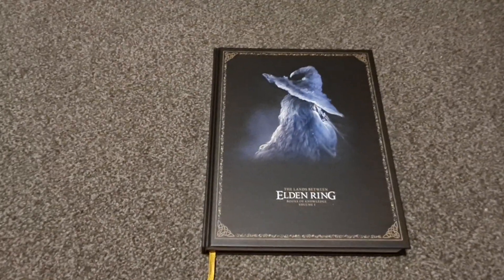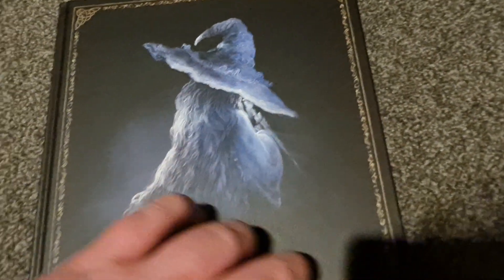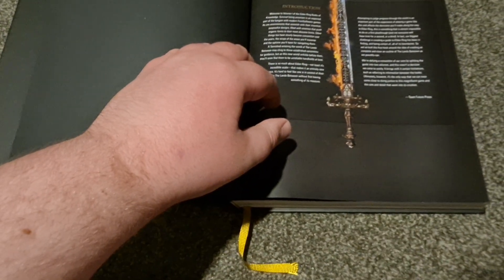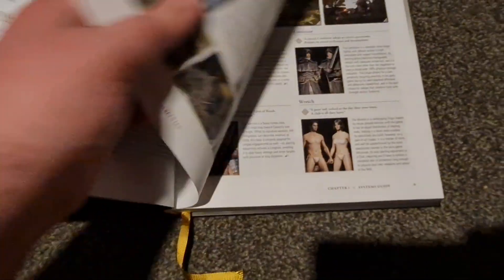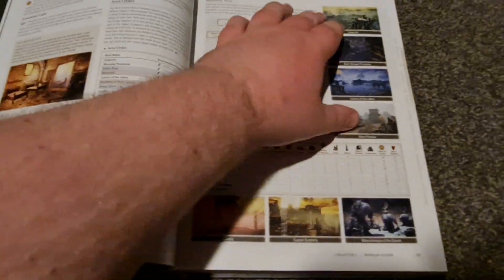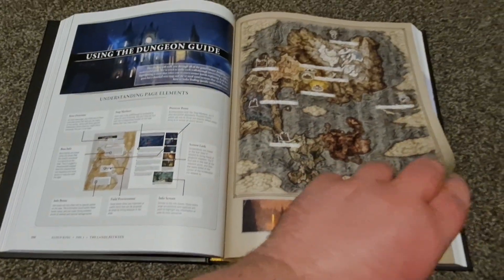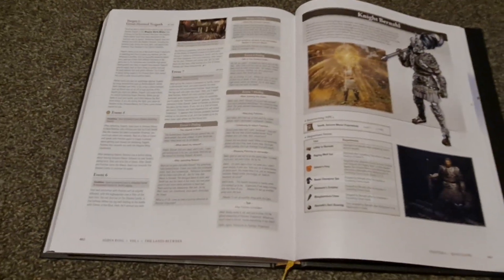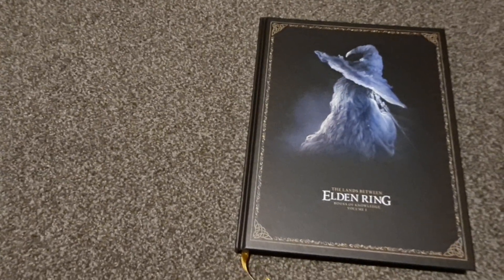Elden Ring Official Strategy Guide Vol. 1 By Future Press Overview.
Overview of the first Elden Ring Official Strategy Guide by Future Press.